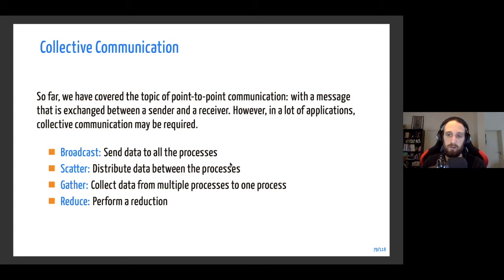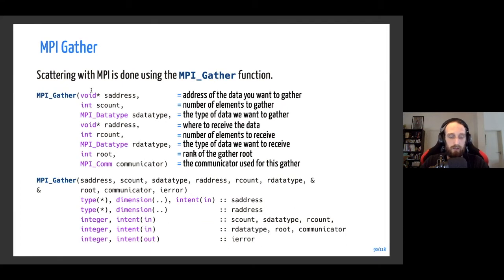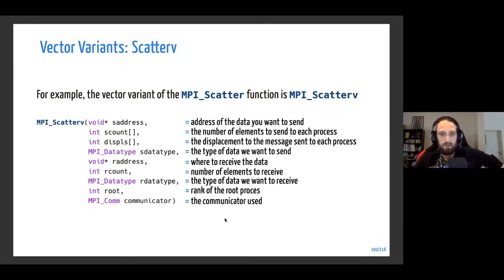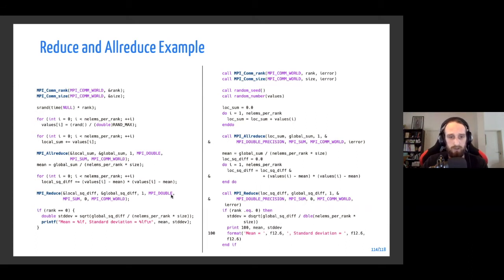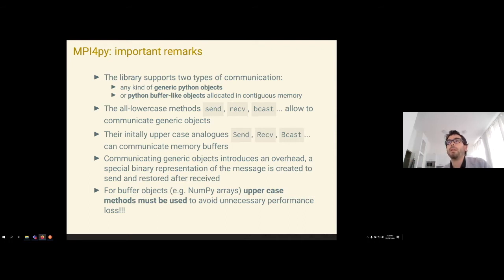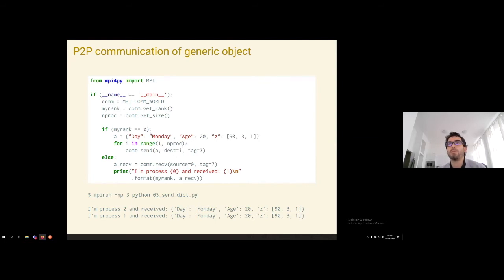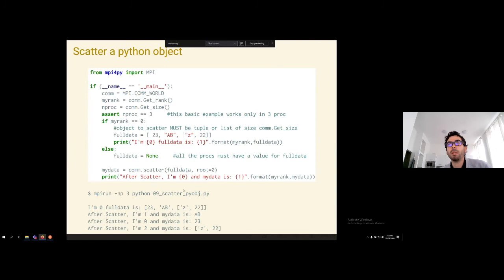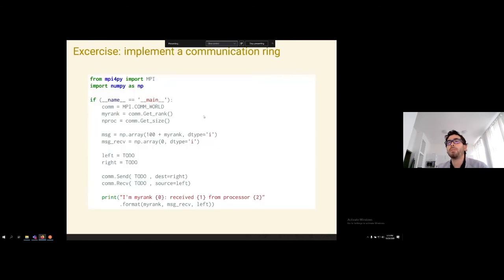Parallel programming with MPI (Part II)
The topic is explaining how to create parralel code running on different thread/machine and who communicates with each other. This is presented by O. Louant. The second half of this video is about the integration into python (mpi4py) and is presented by A. Lozanno

Timestamps in the video:

00:00 Collective Commnunication
38:20 Barrier and going further
43:03 Mpi4py
1:05:11 Mpi4py example